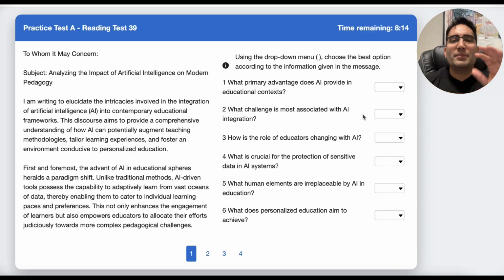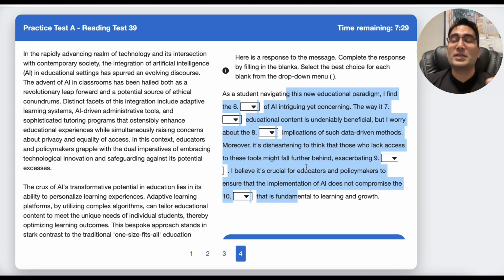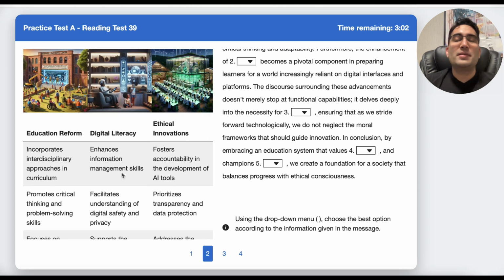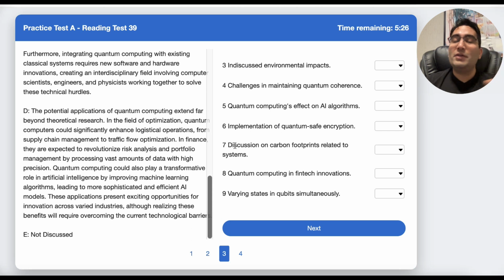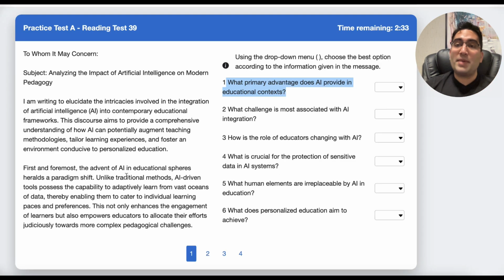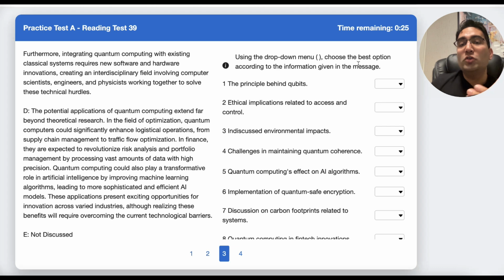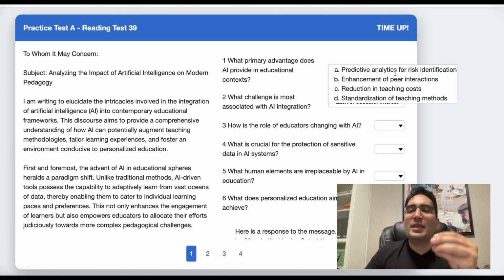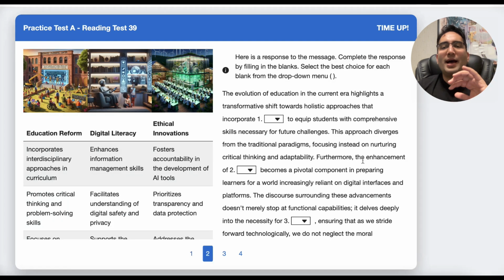5 Things That Will Save Your CELPIP Reading Marks!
1. Comment and like the video.
2. We will pick winners at random.
3. We will do this by responding to comments that will be chosen at random.
4. The above promotion is completely free of cost!

In this video, learn 5 essential techniques to protect your CELPIP Reading marks. Avoid common mistakes and boost accuracy for a higher CLB score every time.

CELPIP, CELPIP Reading, Reading Tips, CLB 10, Celpip Strategies, Celpip Preparation, English Test, Celpip Success, HZAD Education